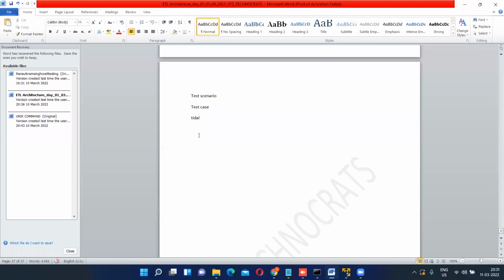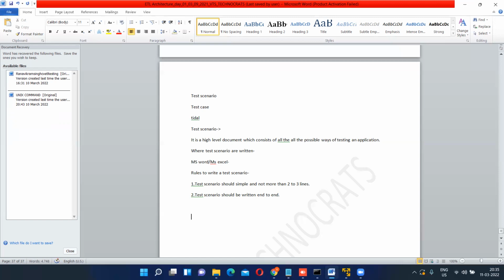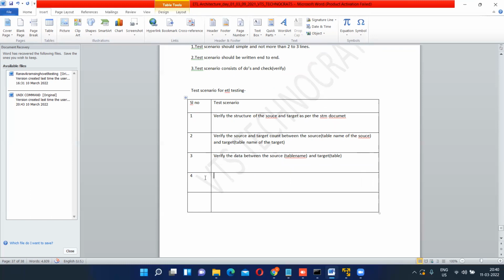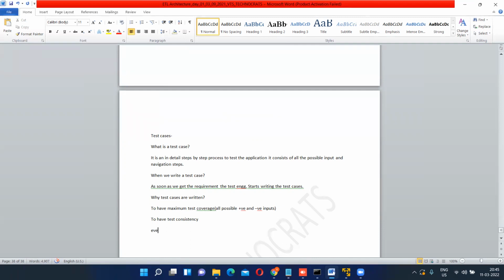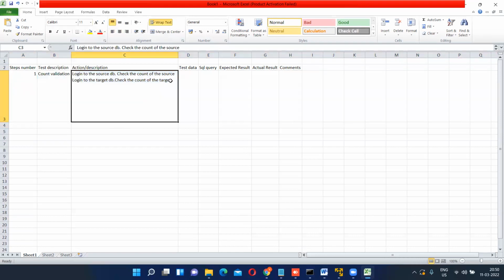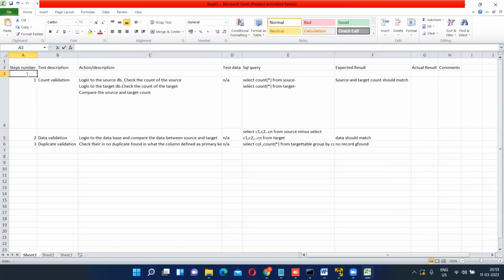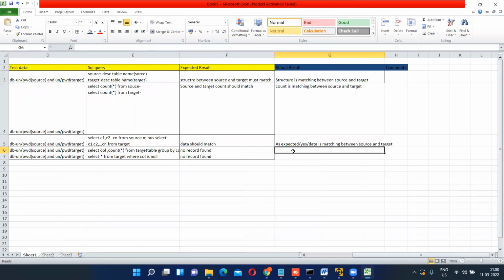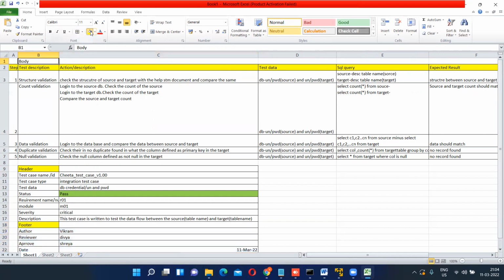Testscenario and Test cases for etl testing- contact for training-8210139296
This video consists of test scenario and test cases for etl testing